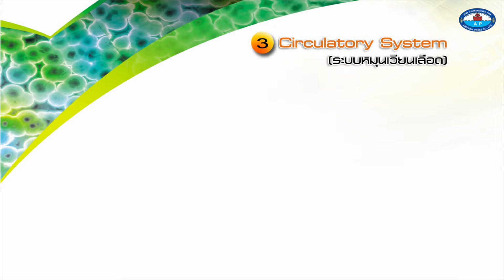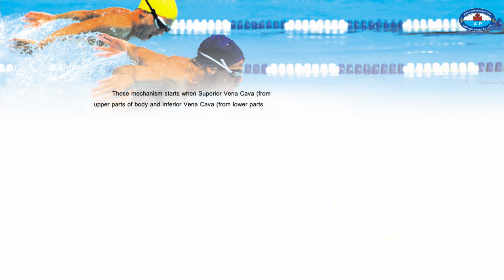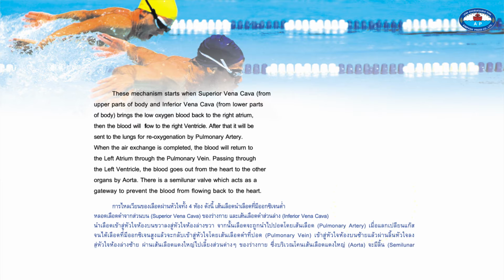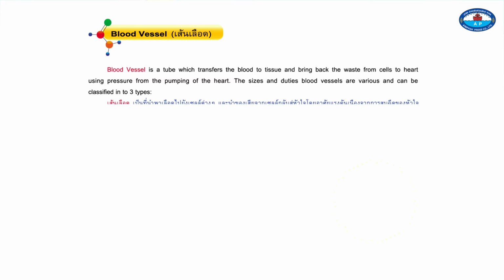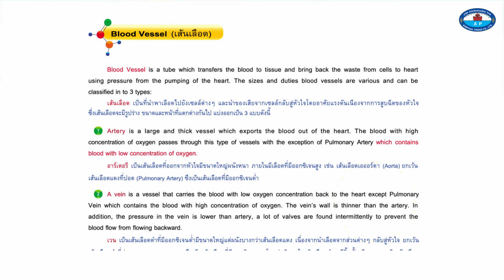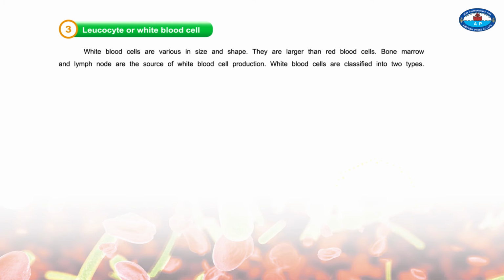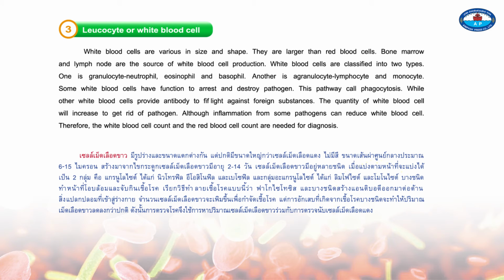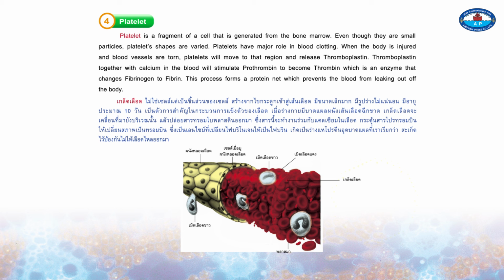Circulatory System : ระบบหมุนเวียนเลือด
Bilingual Supplementary Book 2 ภาษา
บทที่ 2 Body Systems : ระบบในร่างกาย หน้า 41